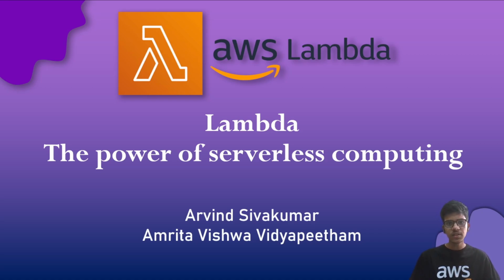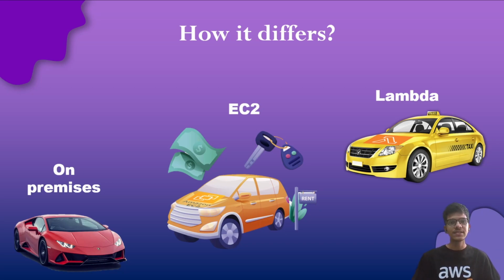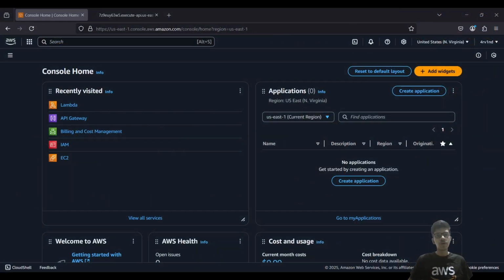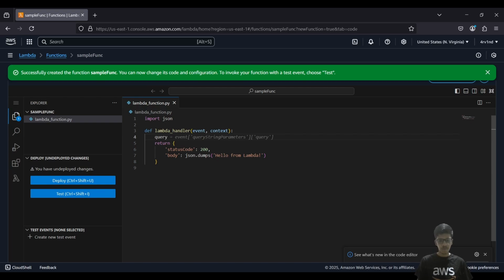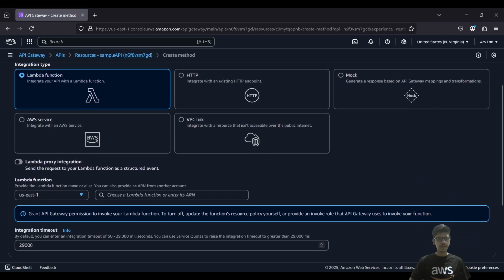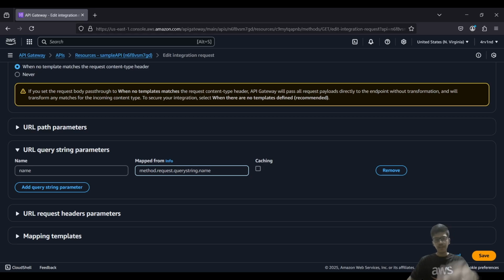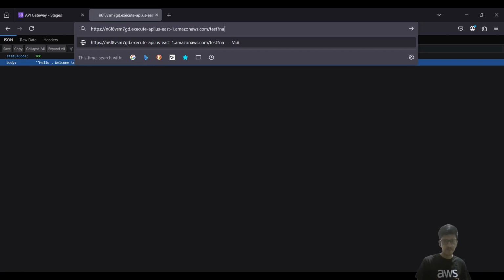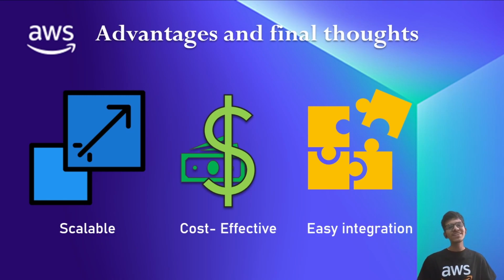AWS Lambda Explained with a hands on demo with API Gateway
I am Arvind Sivakumar from Amrita Vishwa Vidyapeetham. Watch this video to get to know what is AWS Lambda? What is serverless computing? How does lamba work? And also, a hands on demo of using an API as trigger for the lambda.